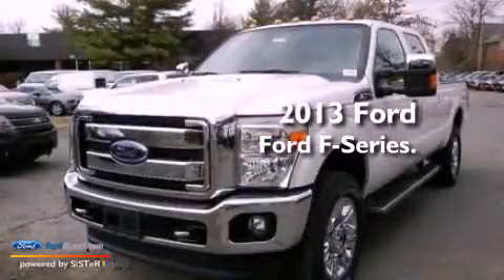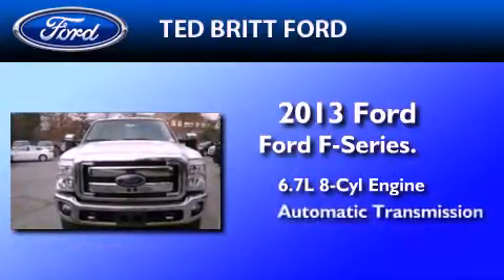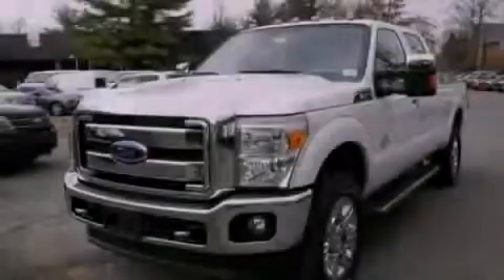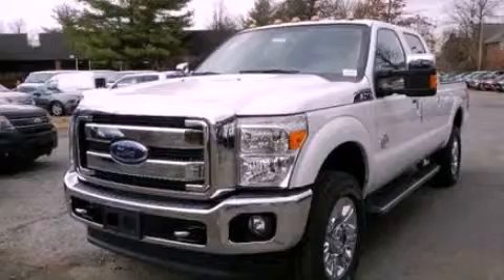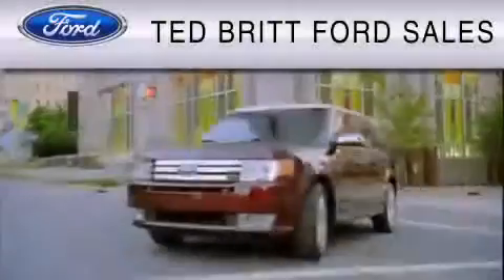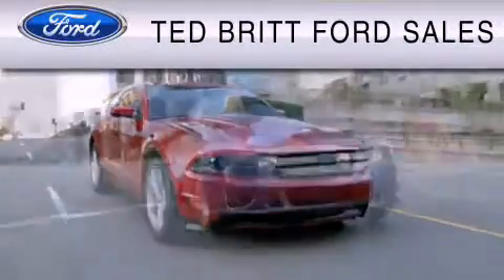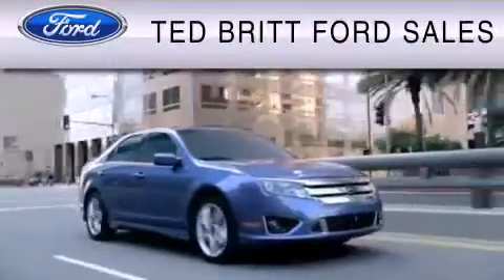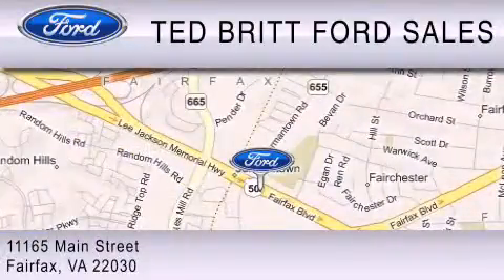2013 Ford Ford F-Series. Fairfax VA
Year : 2013
 Make : Ford
 Model : Ford F-Series.
 Engine : 6.7L V8 32V DDI OHV TURBO DIESEL
 Trans . : 6-SPEED AUTOMATIC
 Exterior : OXFORD WHITE

 Interior : ADOBE

 2013 Ford Ford F-Series. Fairfax  VA